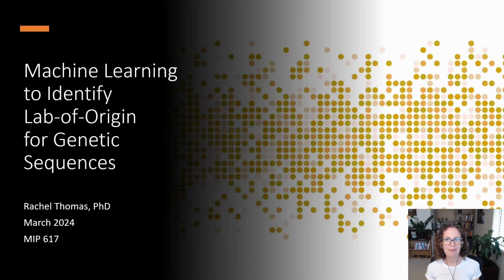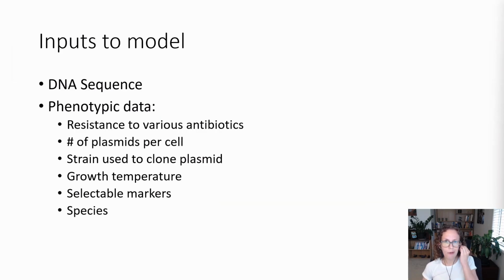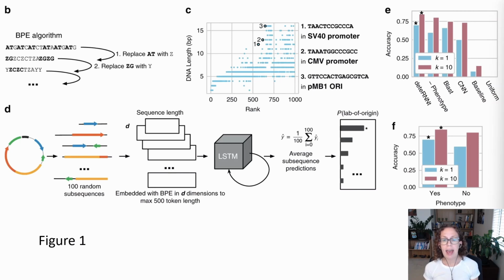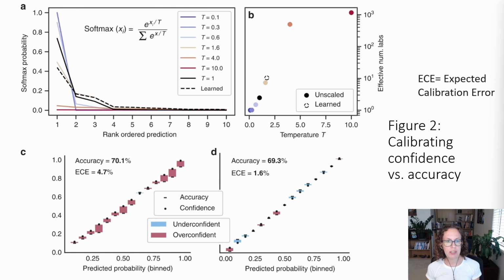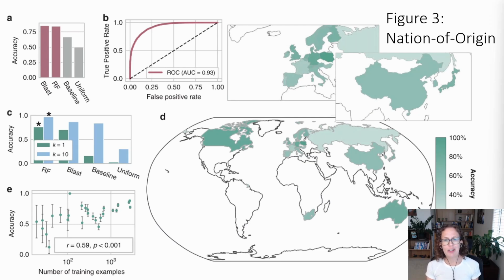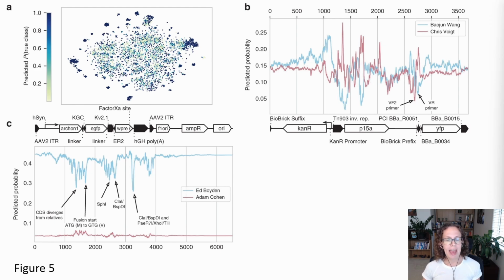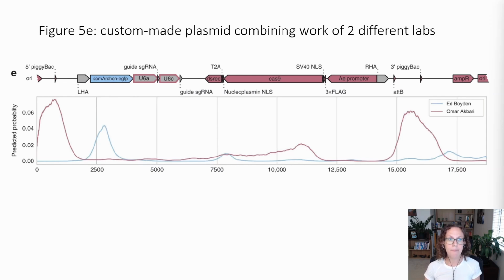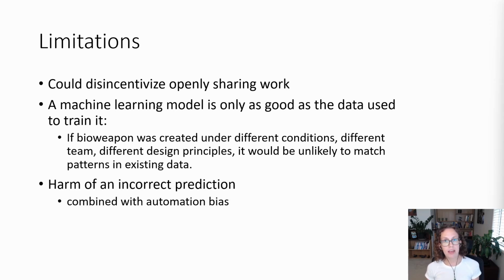Machine Learning to Identify Lab-of-Origin for Genetic Sequences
This is a journal club talk on the paper "A machine learning toolkit for genetic engineering attribution to facilitate biosecurity" by Alley EC, et al, 2020.